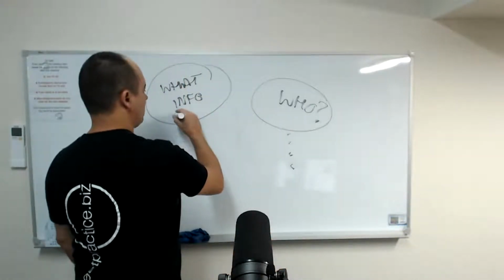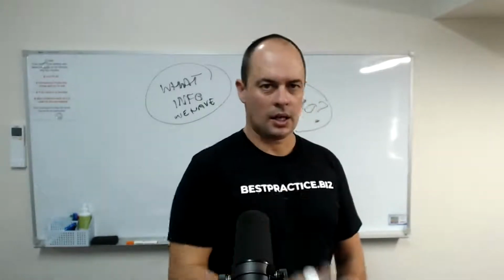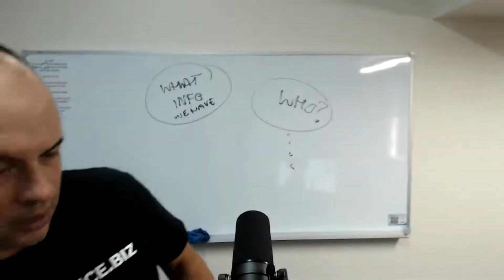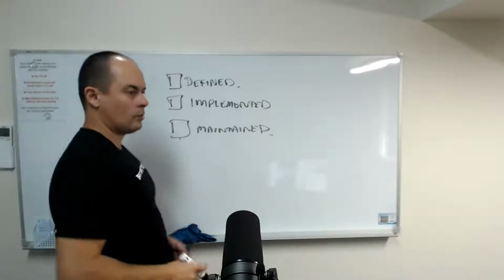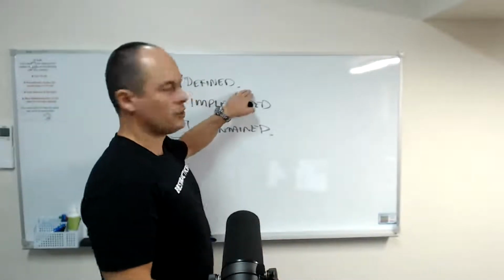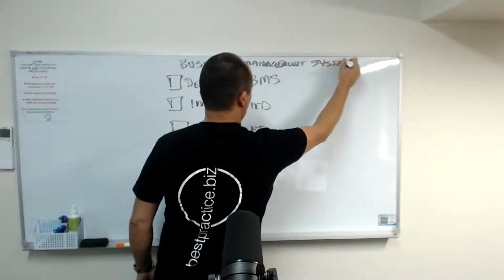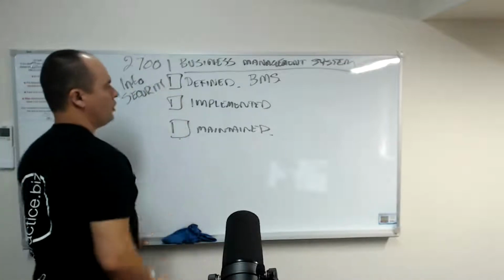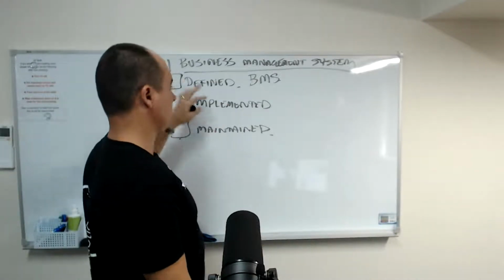ISO 27001 - Keeping Your Organisation Safe During COVID-19